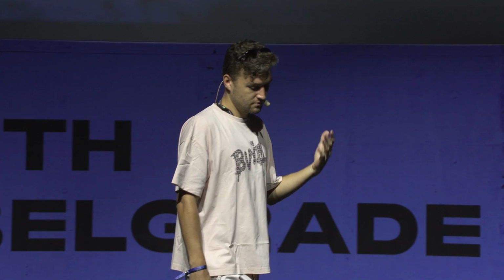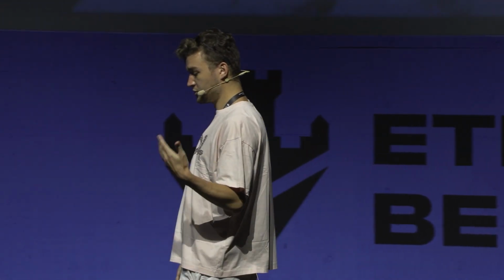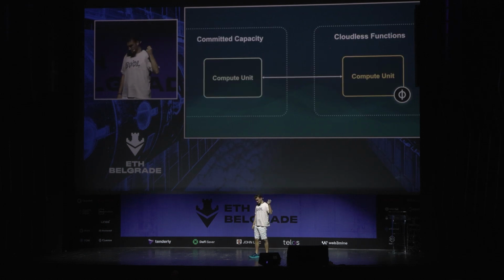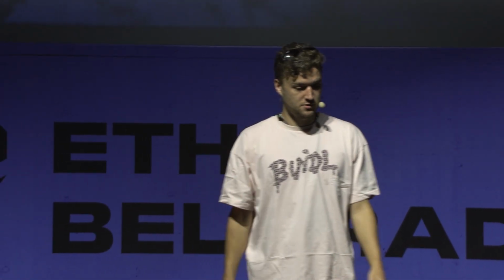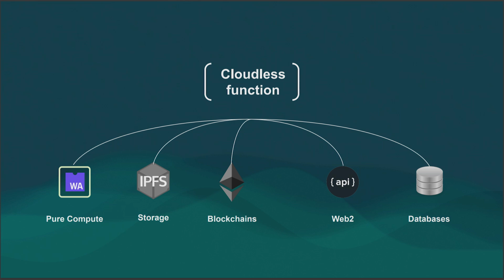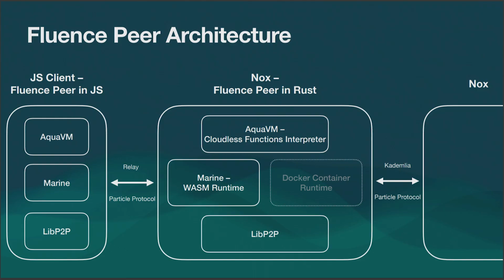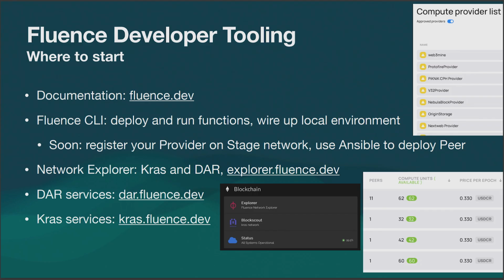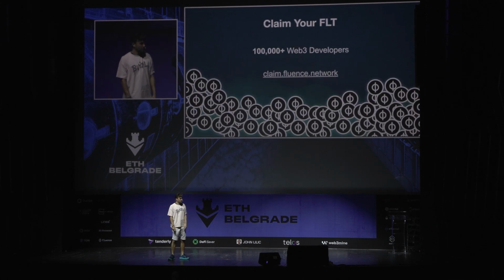How to DAO: Strategies for Resilient Decentralized Governance - Alexey Pyshnenko | Fluence